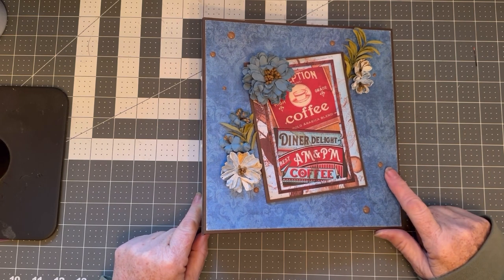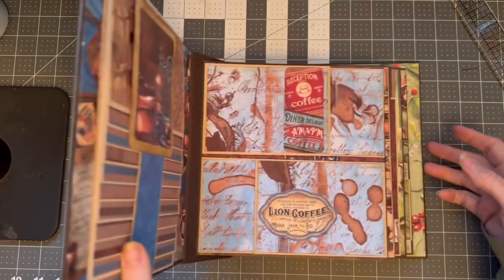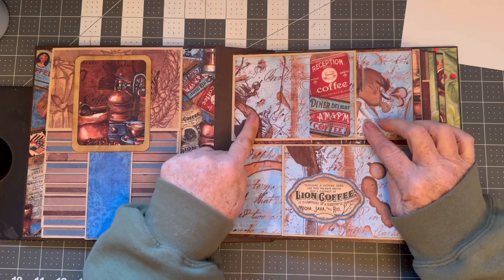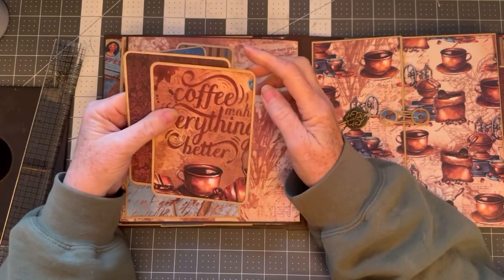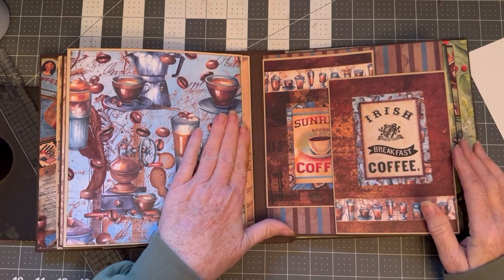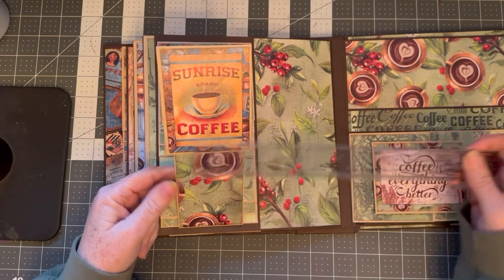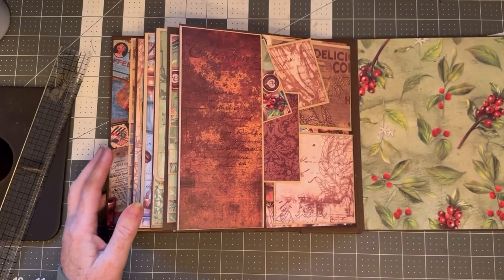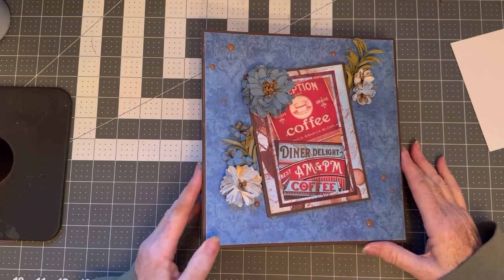Mini Album Walk Through using What's Brewing | CCC Design Team Project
Welcome friends! This is the walk through for the What's Brewing collection from Country Craft Creations. Join me for this wonderful album out of this beautiful collection,

Cut List for the Album
Notes:
All measurements are in inches
CS = Card Stock
PP = Patterned Paper

Covers
Cut 2  8 ½ x 9 CS 10 ½ x 11  PP 8 ⅜ x 8 ⅞
Cut 1 2 ½ x 9 CS 5 ½ x 11  PP 2 ½ x 8 ⅞
Cut 1  CS 6 x 8 ¾   Use this to cover across the spine on the covers

Pages
Cut 5 CS 8 ½ x 8 ½  Score ½ for hinge on one side Attach the pages to spine with hinges

Inside Cover
Cut 1  6 x 9 ⅞  Score both ends ½ for hinges

Waterfall
Cut 10  CS 4 ½ x 6 score ½ for hinges
Cut 1 CS 2 x 8 Score ½ for hinge on bottom
Use cut apart for topper on waterfall, Use magnets to hold waterfall tab

Page 1
Cut 4 CS 4 ½ x 6 Score ½ for hinge
Cover page under flaps with PP 7 ⅞ x 8 ⅜

Page 2
Cut 1 PP 5 ½ x 8 ⅜
Cut 2 3 ½ x 6 Score 3 sides ½
Cut 1 PP 2 ⅜ x 8 ⅜

Page 3
Cut 1 CS 8 ⅞ x 8 ⅜ score ½ for side hinges on doors
Cut in half to create french door type page ~ 3 15/16  PP Mat both 3 ¾ x 8 ¼
Mat inside with PP 7 ¾ x 8 ⅜
Add 2 pockets to doors, Cut 2 CS 4 ⅞ x 3 ¼ score ½ on both sides, not the bottom

Page 4
Cut 1 CS 4 x 9 ⅜  score ½ on all 3 sides for pocket
Cut 1 CS  8 x 8 ⅛  score ½ on left side for hinge

Page 5
Cut 2 CS 5 ½ x 7  PP Cut 2  4 ⅞ x 6 ⅞    White Mats Cut 2 4 ⅞ x 6 ⅞
Cut 1 PP 7 ⅞ x 8 ⅜

Page 6
Cut 2 CS pockets 3 x 4 ⅞ score 3 sides ½
Cut 1 CS 7 ⅜ x 7 score the top ½ for hinge Use magnets to hold flap down

Cut  2 CS 4 x 8 ⅞ Score ½ on both ends to create belly band (1 for each page)
Cut 18 CS 4 x 4 Score ½ for hinge for waterfall mats
Create 1 waterfall for each page. On page 8 attach to the left side.
On page 9 attach to bottom horizontally

Page 10
Cut 1 CS 4 x 9 ⅜ score on 3 sides ½ for pocket hinges. Attach to the left side of page
Cut 2 CS flaps 4 x 4 ½ score ½ for hinge attach to right side of page

Back Cover
Cut 1 PP 8 ⅜ x 8 ⅞

CCC Collections - What's Brewing - If it is not in stock it will be shortly

Artisan Cardstock -- I used the Brown and Kraft Artisan CS - Link is to all the Artisan